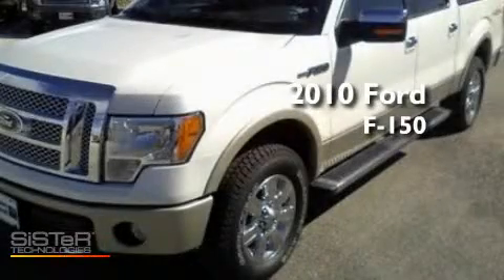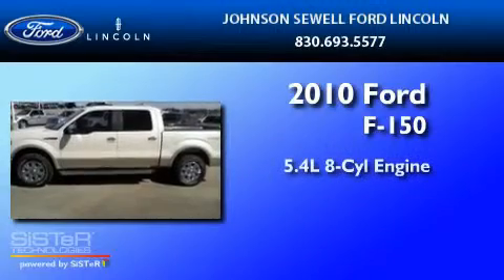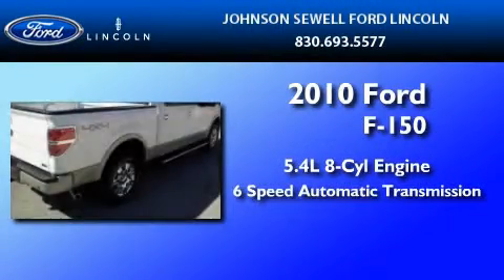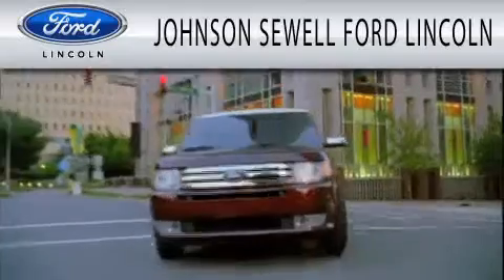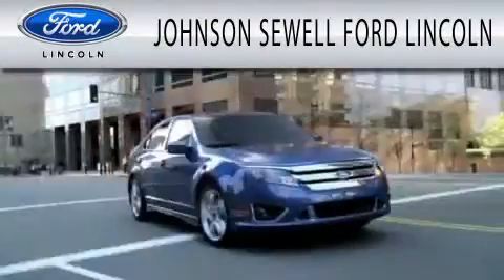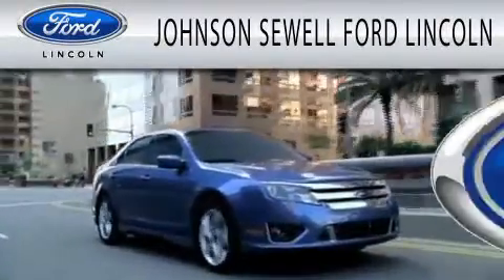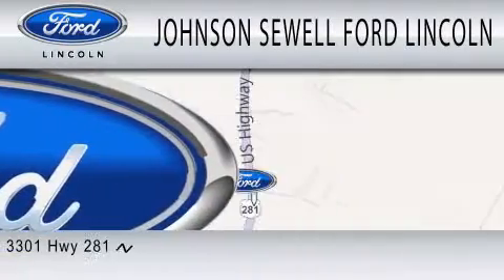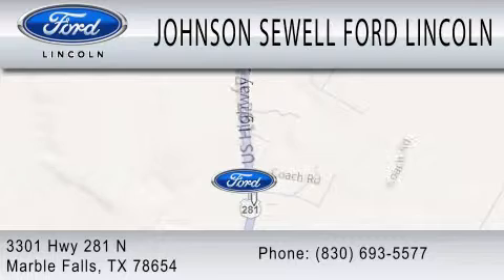2010 FORD F-150 Marble Falls TX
Year : 2010
 Make : FORD
 Model : F-150
 Engine : 5.4L V8
 Trans . : AUTO 6SPD
 Exterior : PLATINUM WHITE
 Miles : 5
 Interior : TAN
 Stock : PJ1170